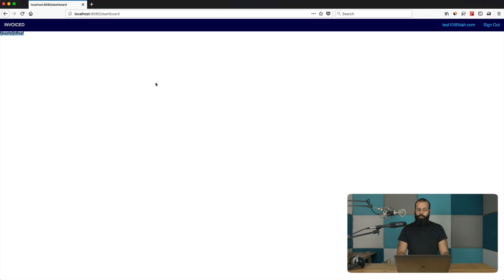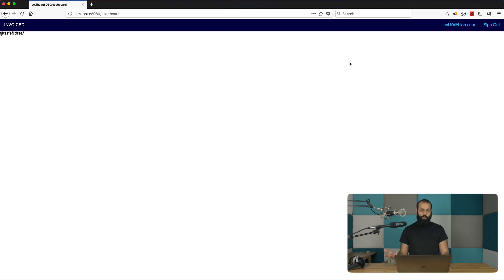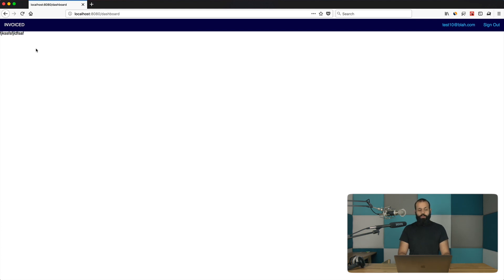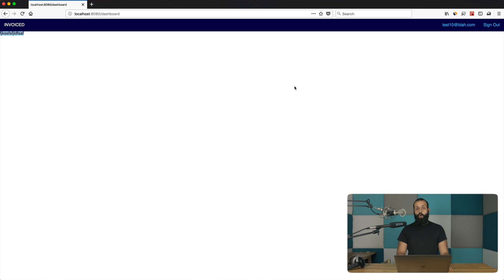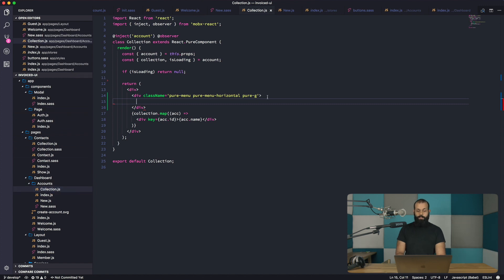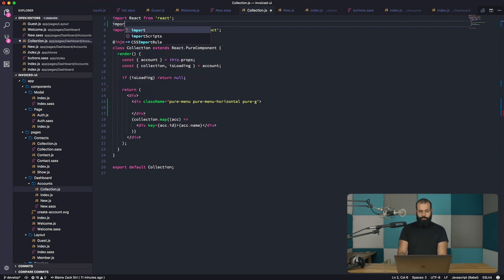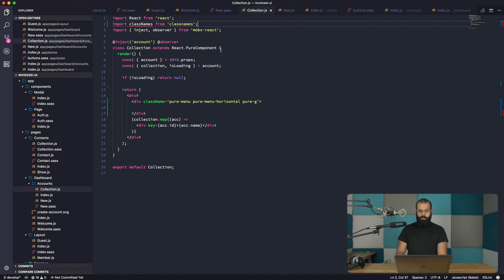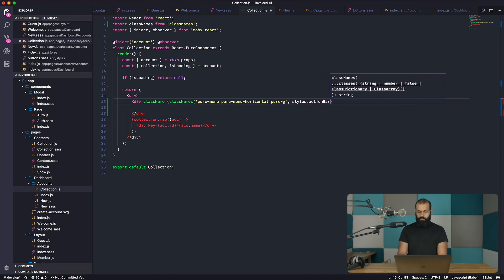React: Creating Actionable Page Component - [067]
In this episode we show you how to start creating the actionable page component. The actionable page will be a component we use through out our application to create a unified user experience across our app.